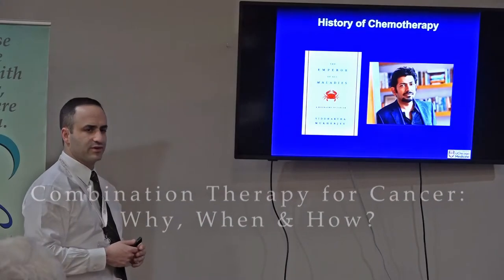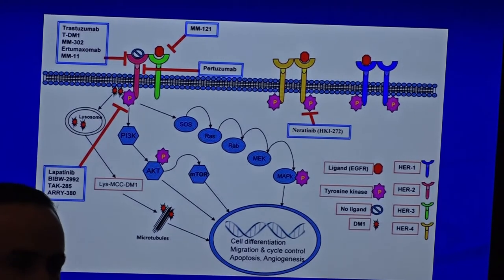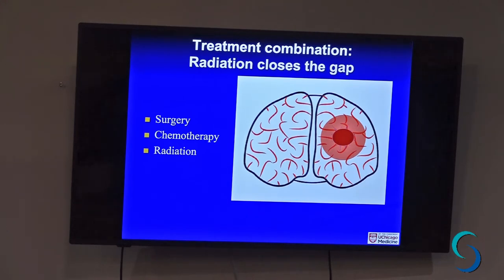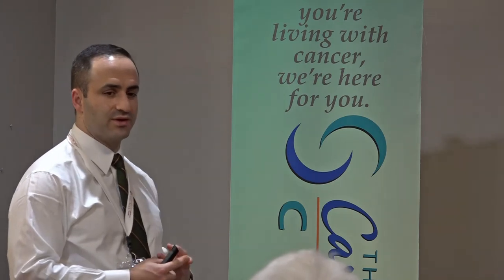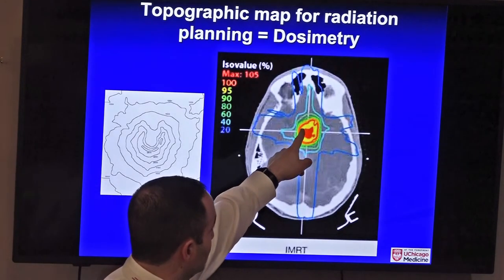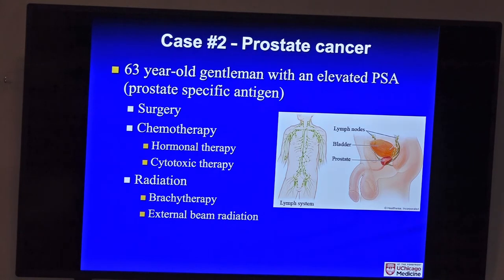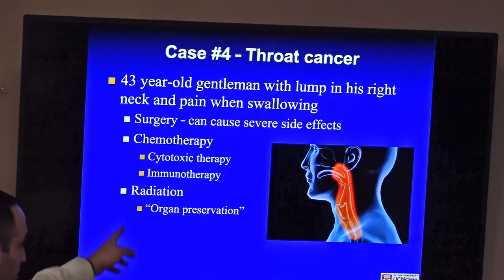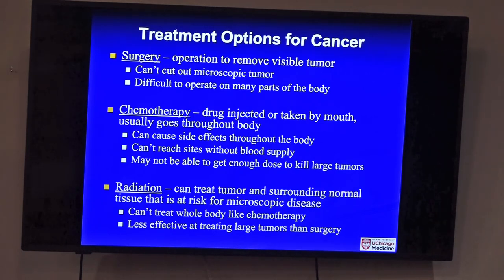Combination Therapy for Cancer : Why, When & How?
University of Chicago Assistant Professor of Radiation & Cellular Oncology, Dr. Daniel Golden, presents a special topic at The Cancer Support Center: "Combination Therapy for Cancer:  Why, When & How?